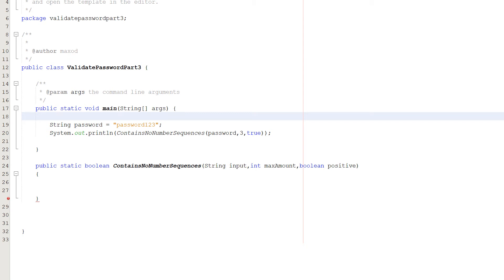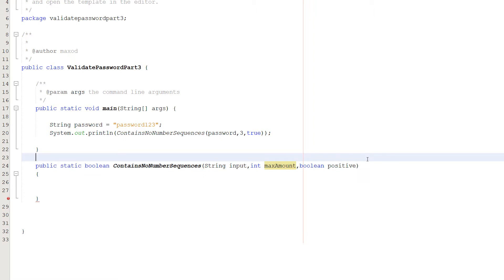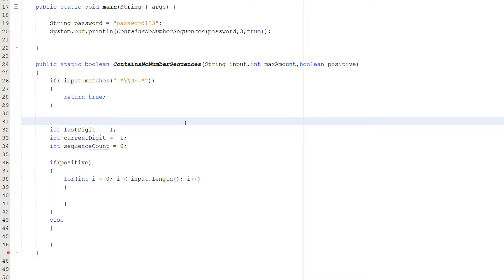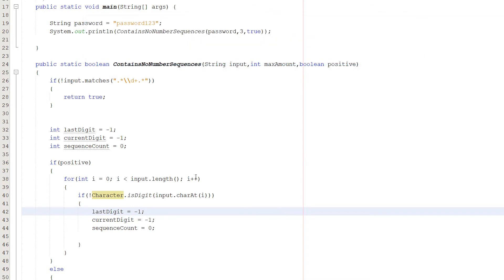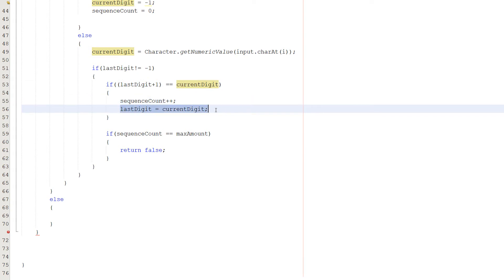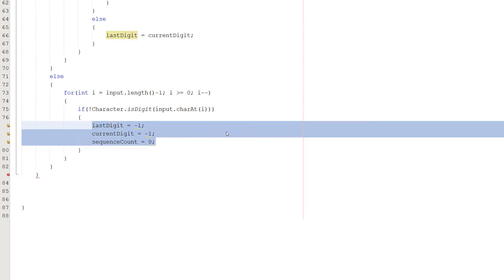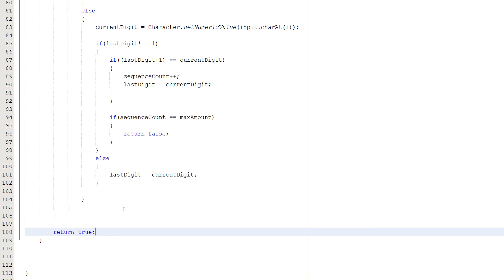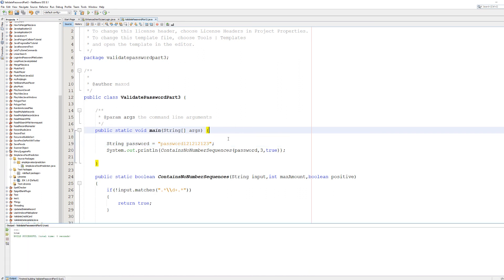Java Validation: Validating a Password Part 3 (Checking for Ascending and Descending Sequences)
Greetings, today we are here with another Java password validation tutorial. We shall be covering how to check for a sequence of numbers which ascend or descend by a value of one. Eg: 12345 or 54321. This can be used to help make user's passwords less predictable.